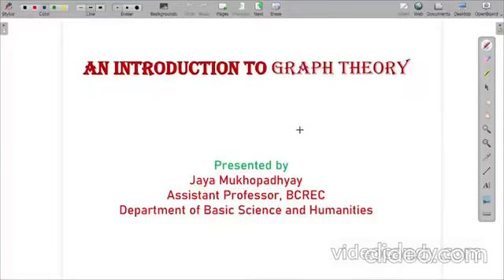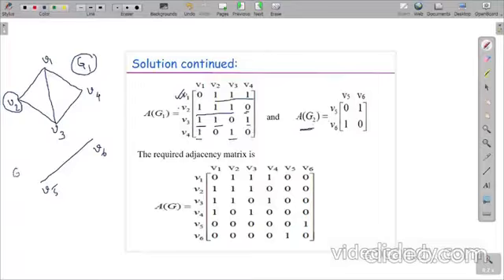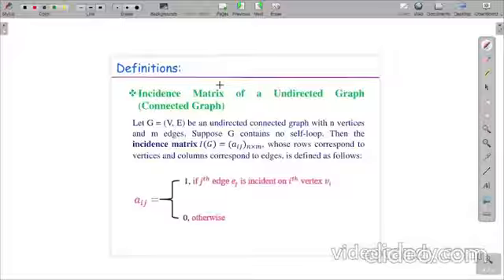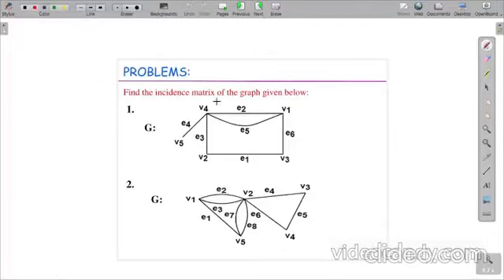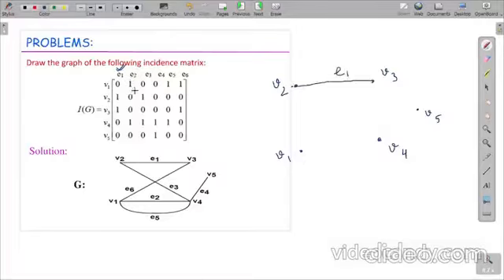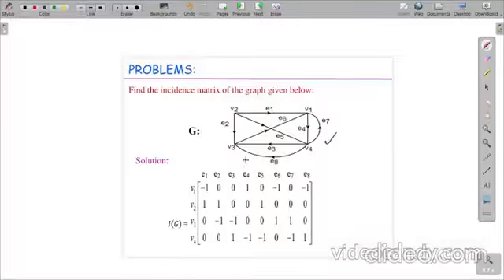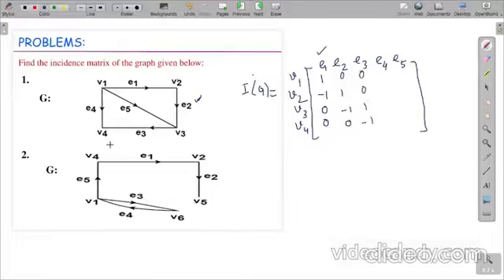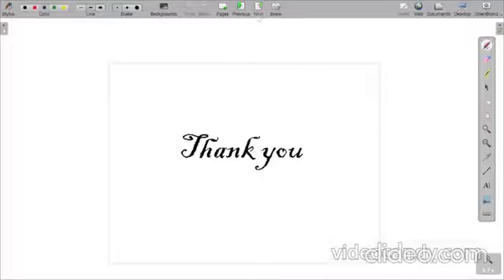Mathematics Lecture: Graph Theory: Jaya Mukhopadhyay, Dr. B. C. Roy Engineering College.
Graph Theory: Matrix representation delivered by Jaya Mukhopadhyay, Assistant Professor, Basic Science & Humanities Dept., Dr. B. C. Roy Engineering College, Durgapur.